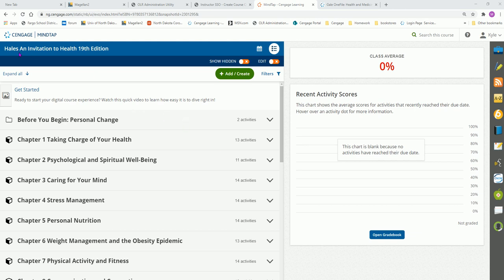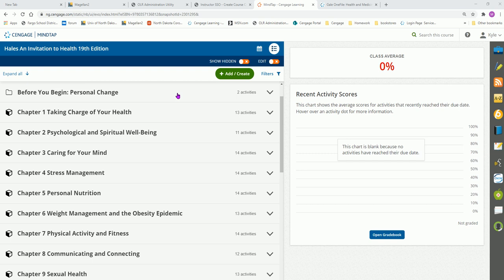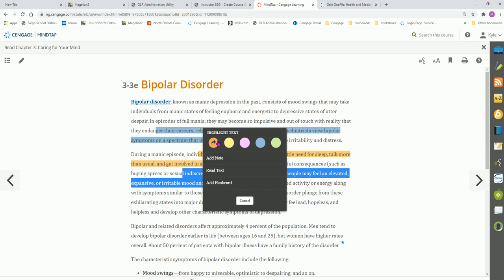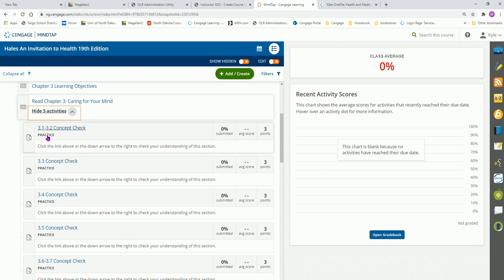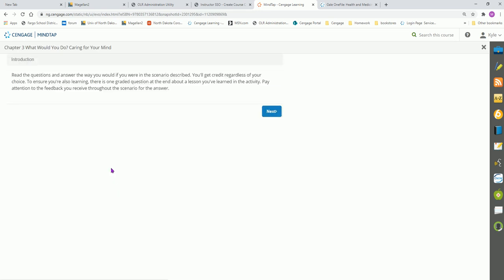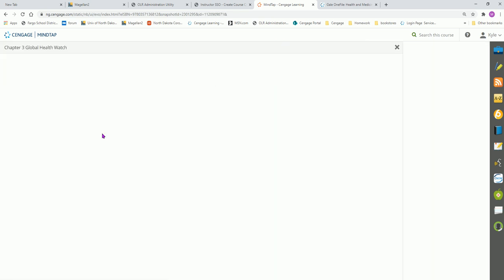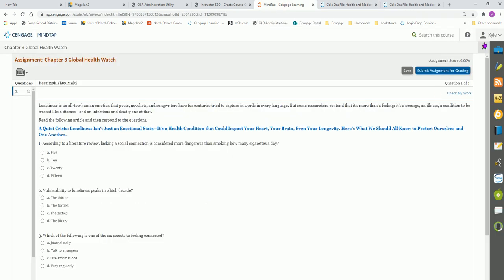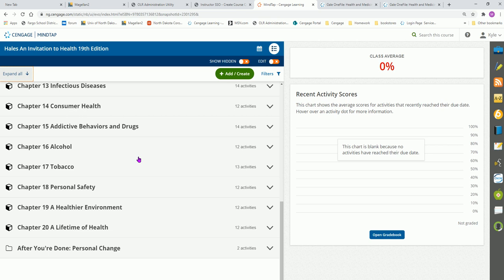2021 02 23 13h35 03